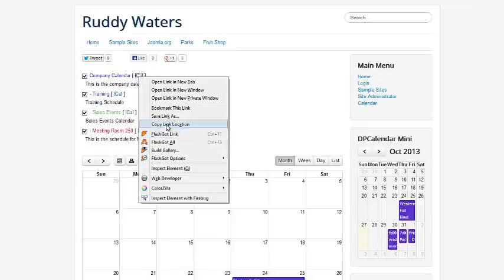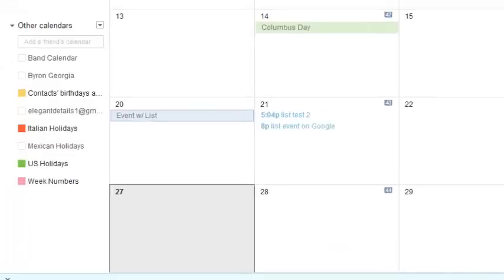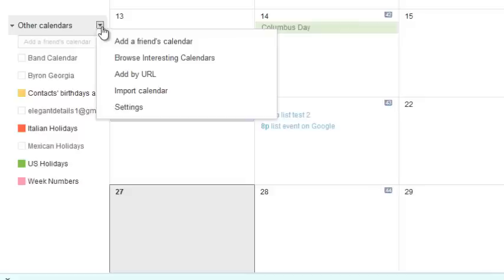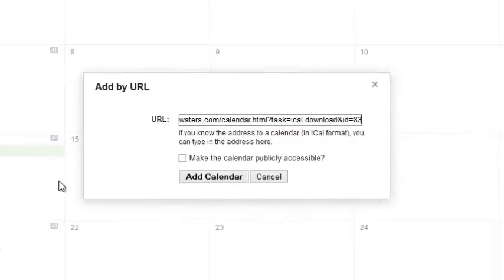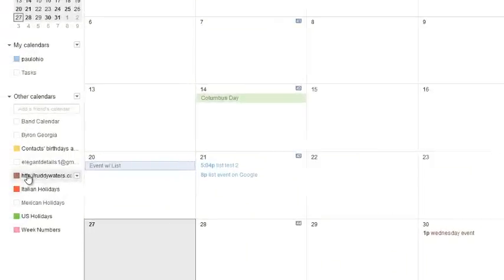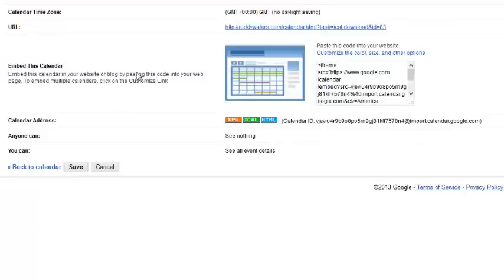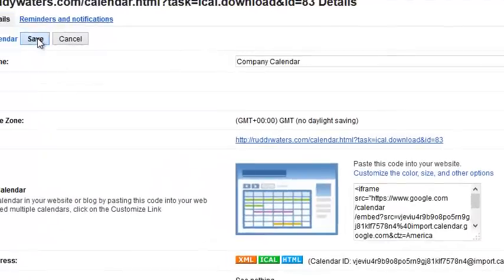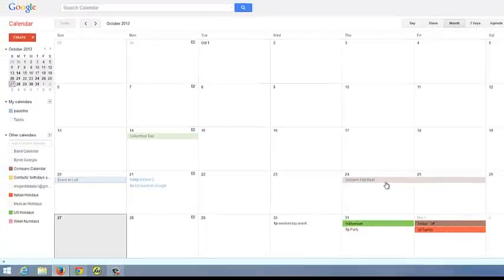Subscribe DPCalendar to Google Calendar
Got a DPCalendar that you would like on your Google Feed?  Here are the steps to make it happen.